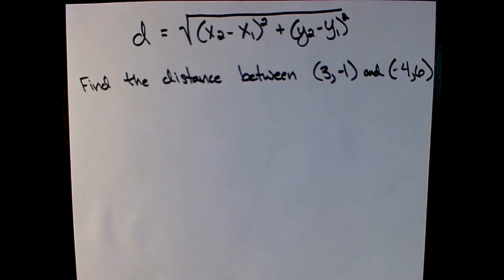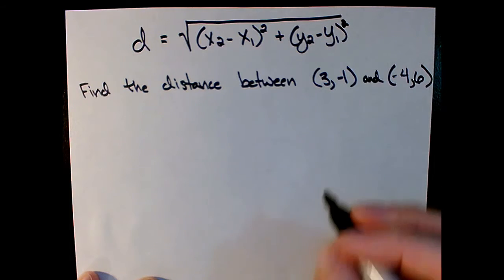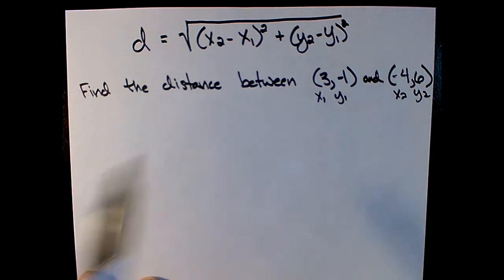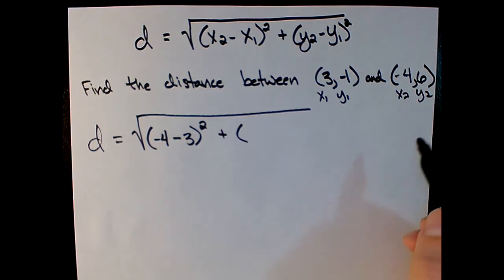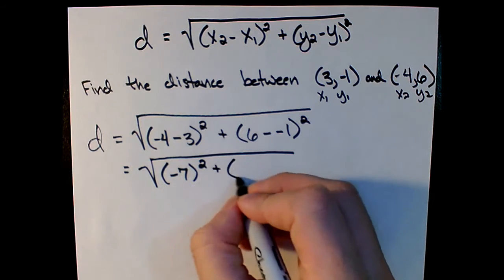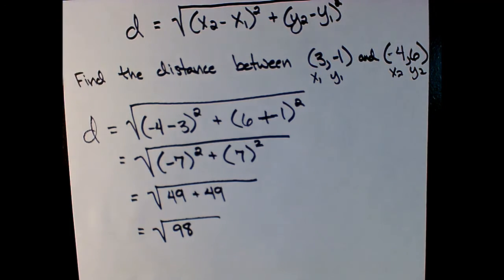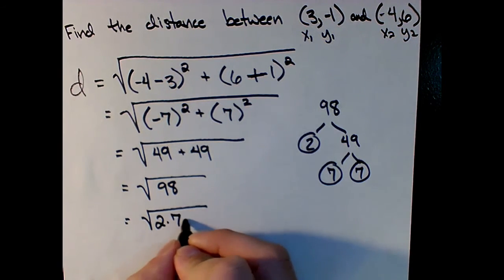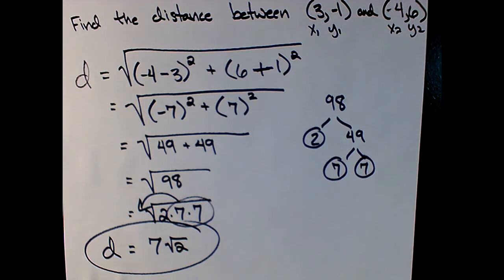Pen and Paper - Distance Formula | Math Help